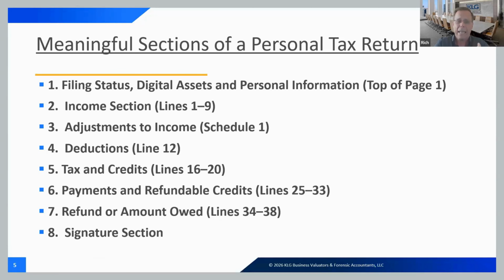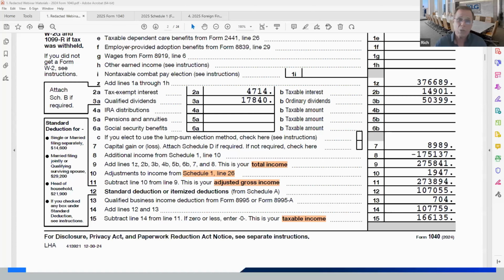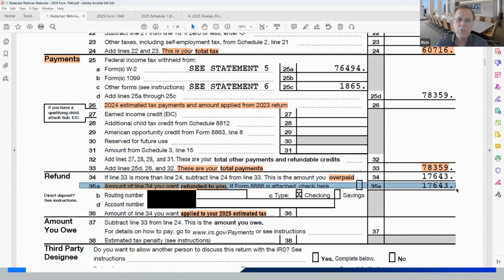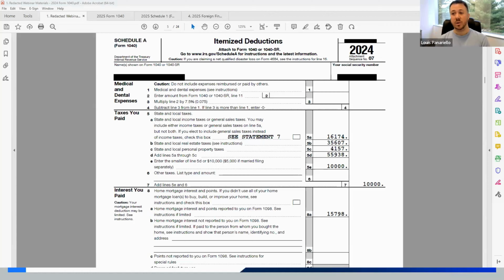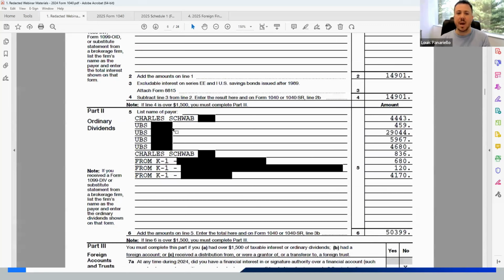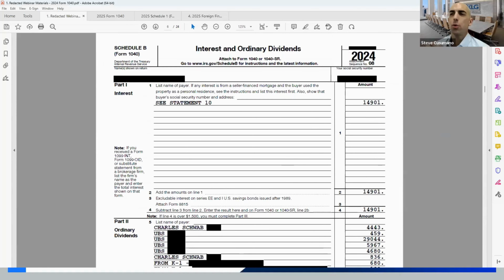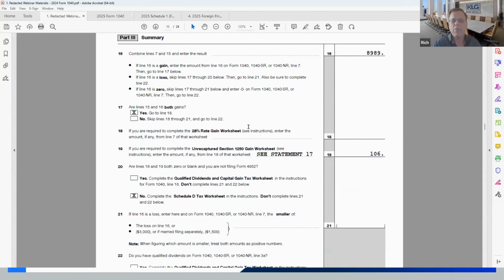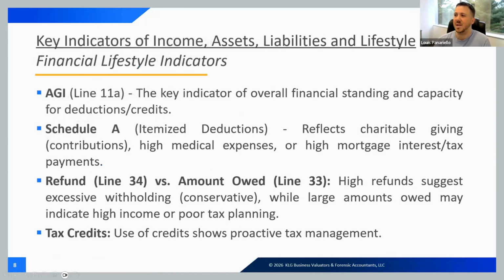Reviewing Personal Tax Returns: What You Need to Know